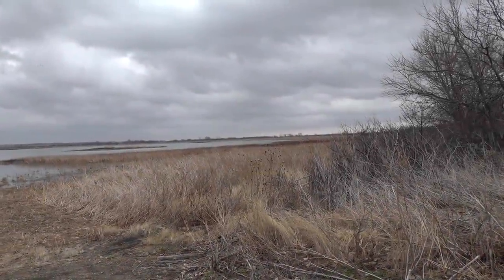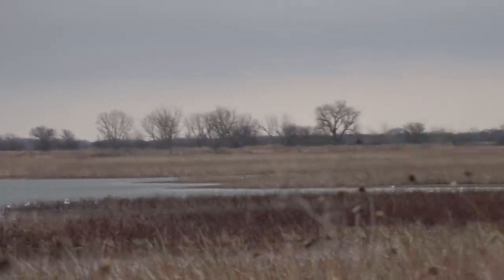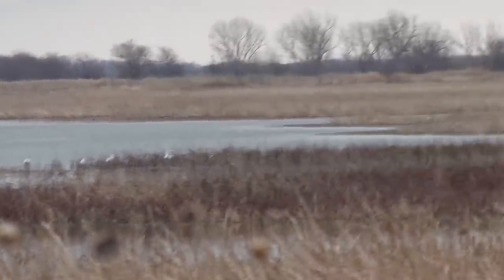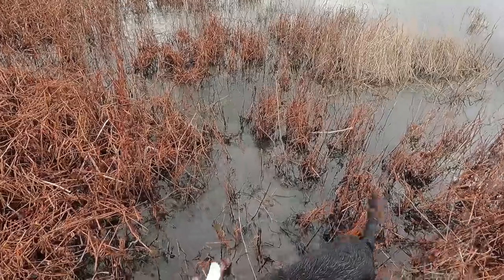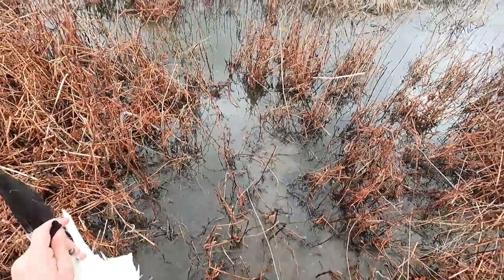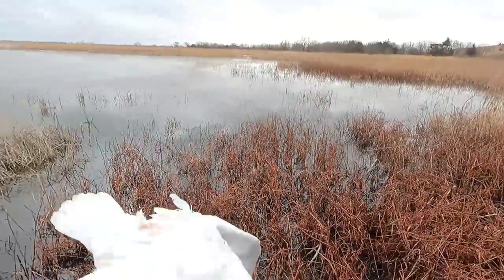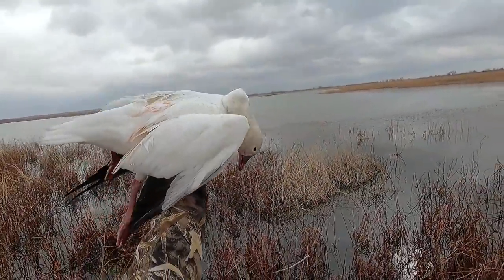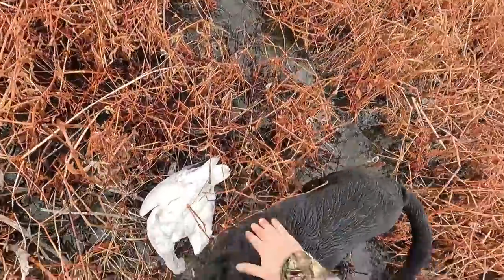Our Best Snow Goose Hunt EVER! - (Thousands of Geese)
►►► THE DUCK GUN PODCAST ◄◄◄

► ►►► FILMING GEAR◄◄◄

►Canon G40
►Panasonic HCV-770
►GoPro Hero 4

► ►►► FDH HUNTING GEAR ◄◄◄